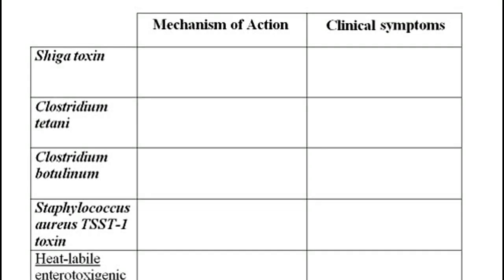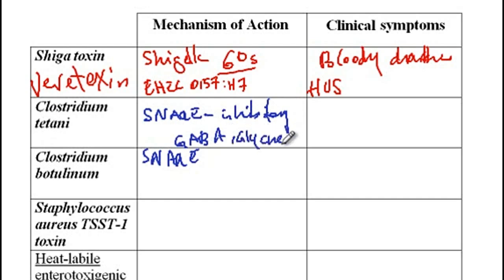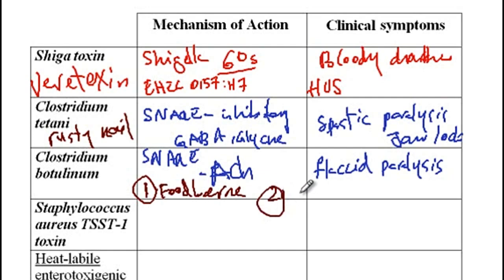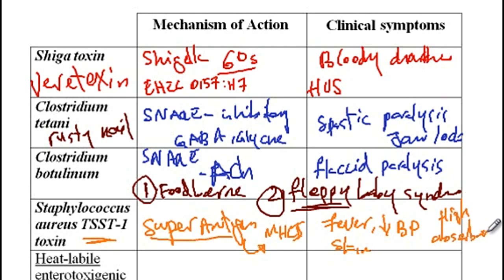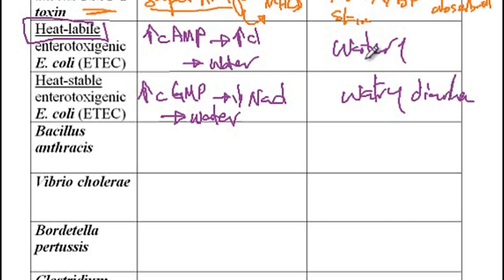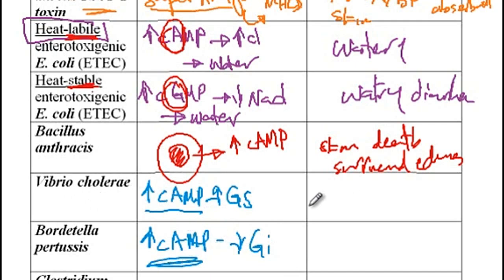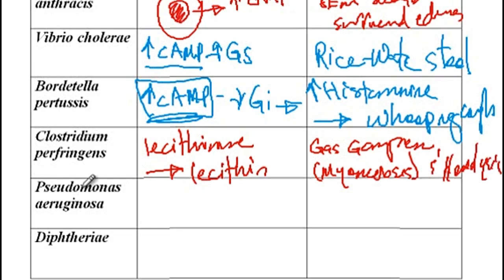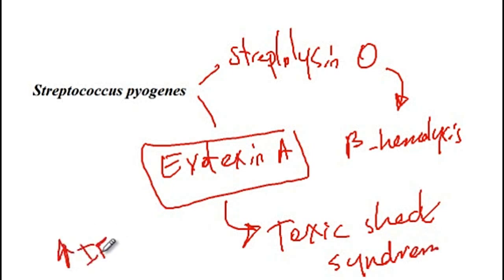USMLE ACE Video 65: Mechanisms of actions of different bacterial toxins